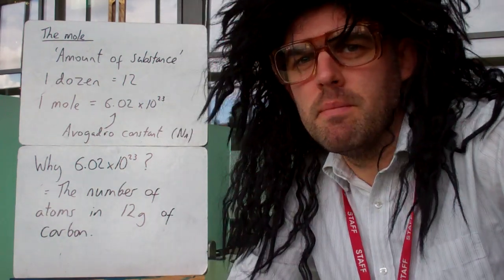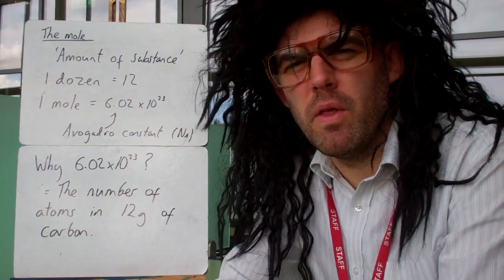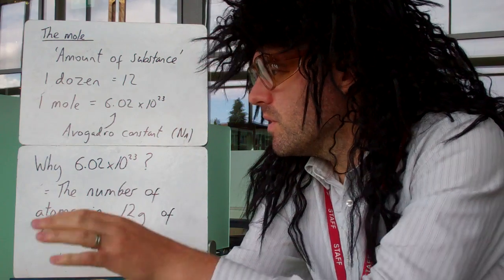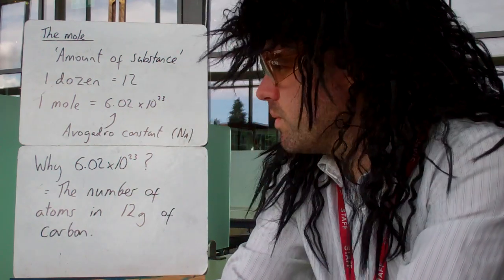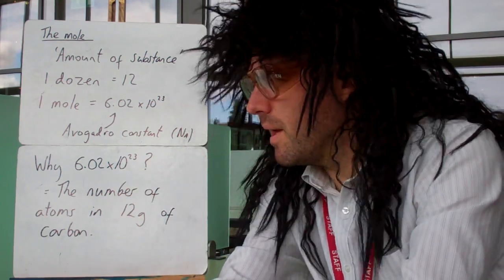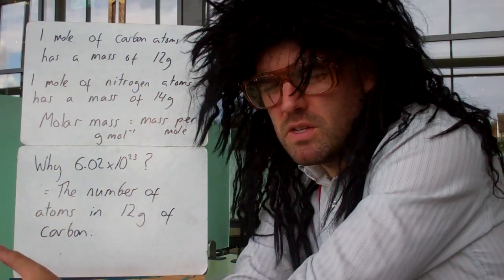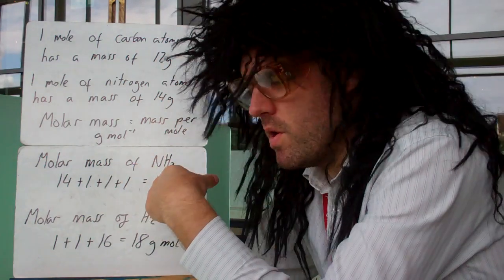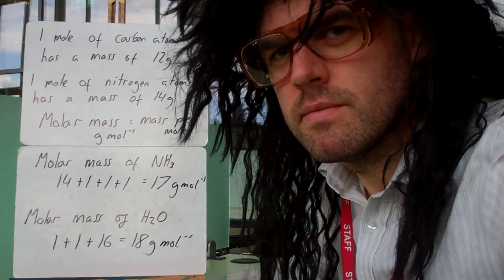Mole basics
What is a mole?  What is molar mass?